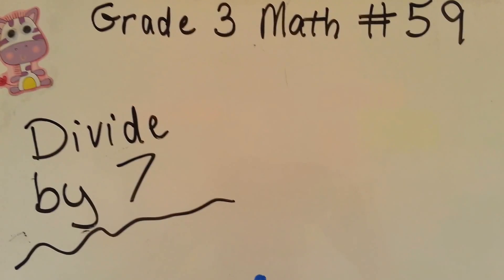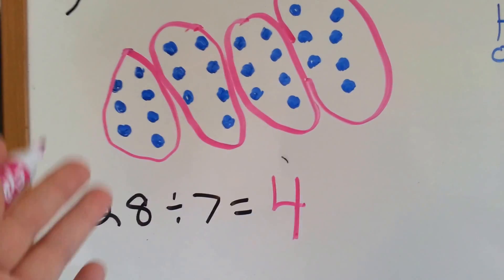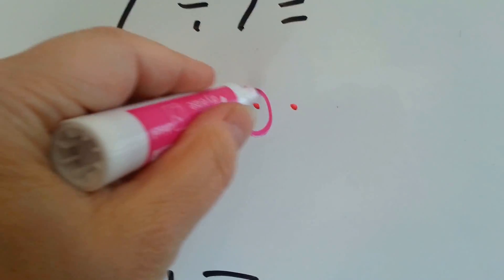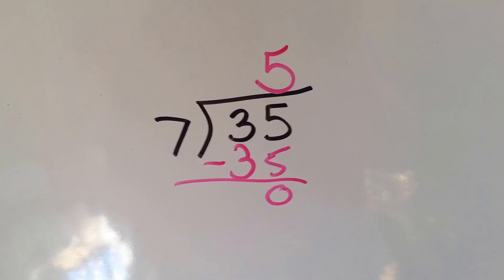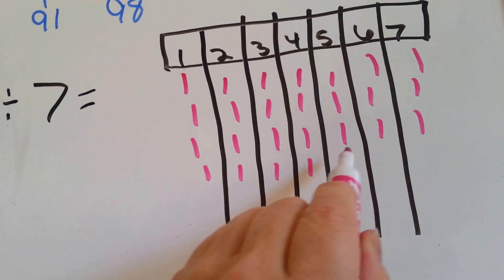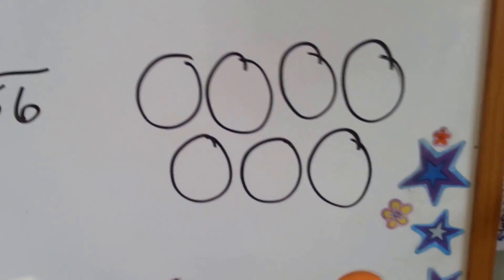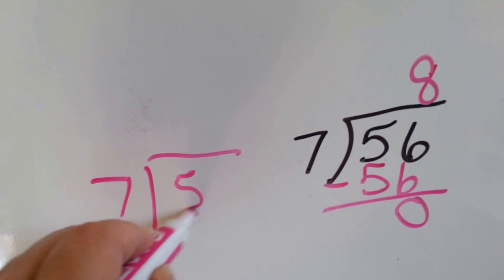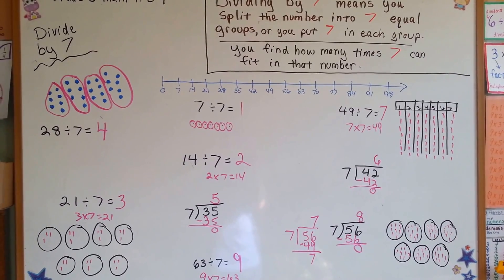Grade 3 Math #7.7, How to Divide by 7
Several different methods to divide by 7. Skip counting, different ways to use groups, long division methods.